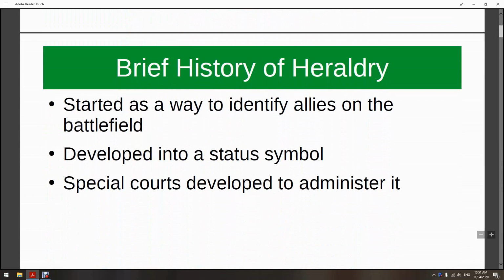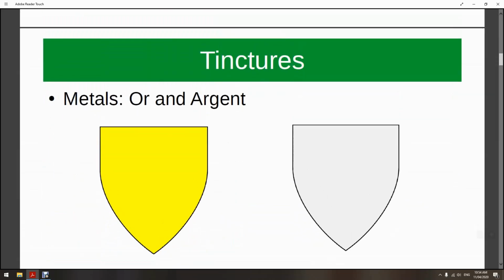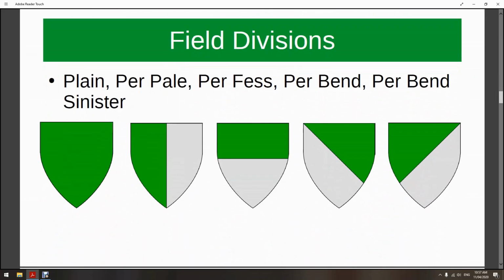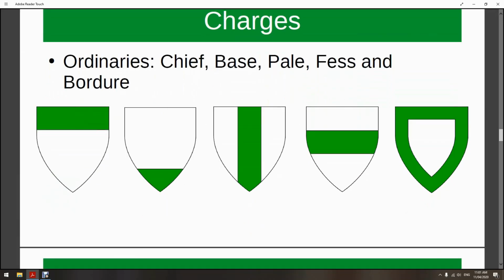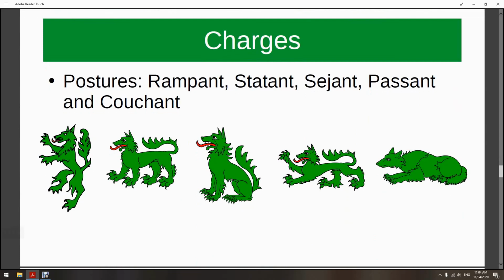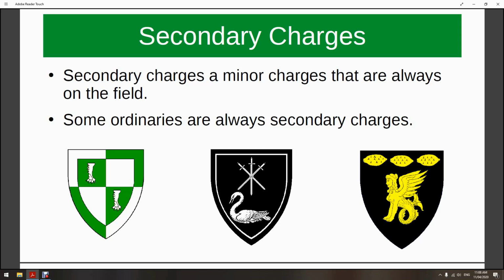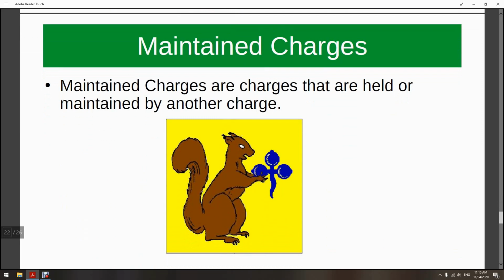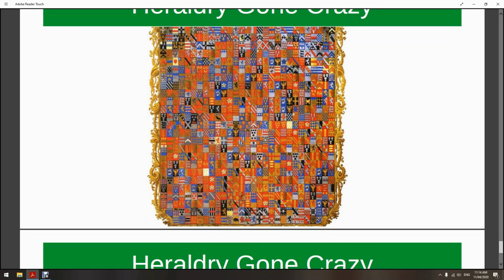Heraldry Basics: Armoury with Gunther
An introduction to SCA Heraldry: Armoury.